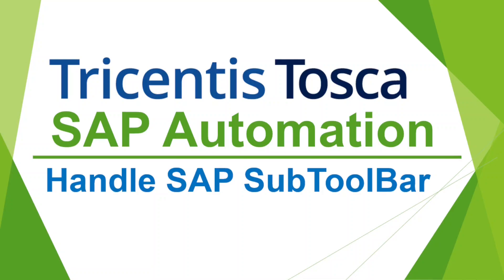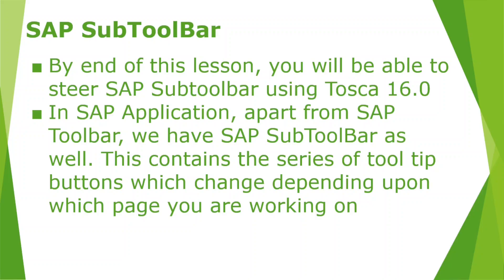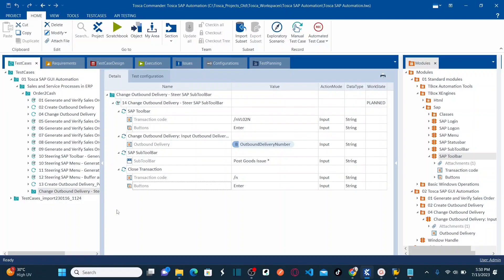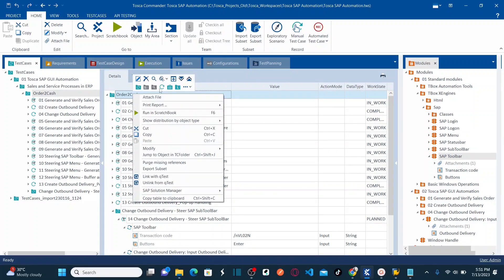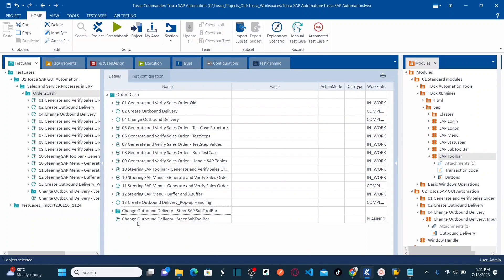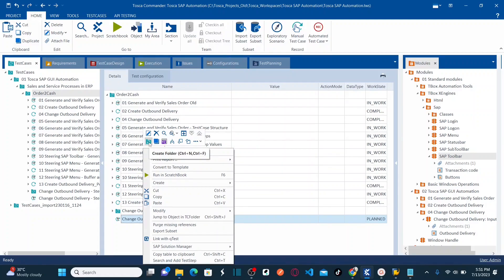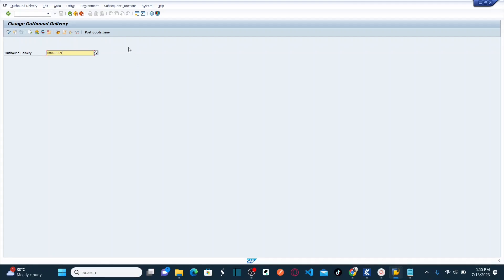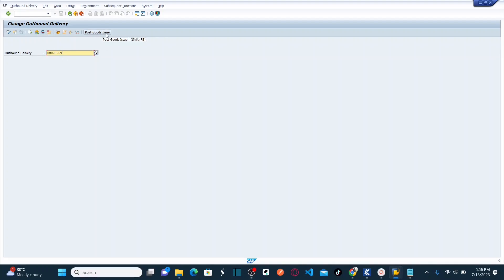TRICENTIS Tosca SAP Automation - Lesson 14 | Handle SAP SubToolBar | Steer SAP Sub Tool Bar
- By end of this lesson, you will be able to steer SAP Subtoolbar using Tosca 16.0
- In SAP Application, apart from SAP Toolbar, we have SAP SubToolBar as well. This contains the series of tool tip buttons which change depending upon which page you are working on

Webinar Event on 20th July. Reserve Spot using below link:
This event is free for community members. If you want to participate in the event or get the recording, you have to firstly register in the community and then click on Attend to reserve your spot.